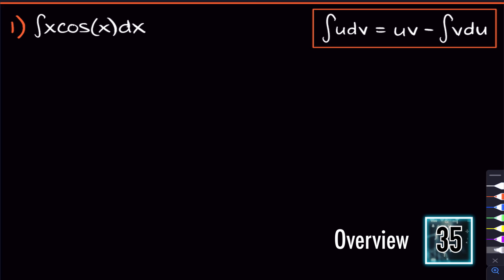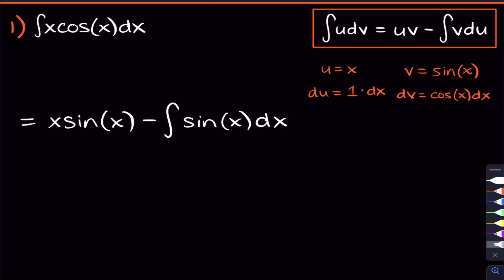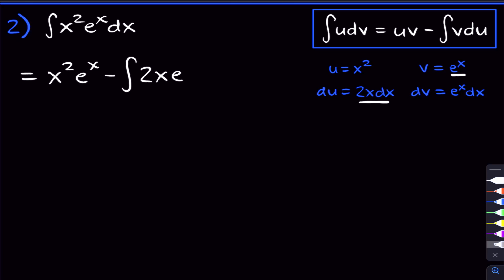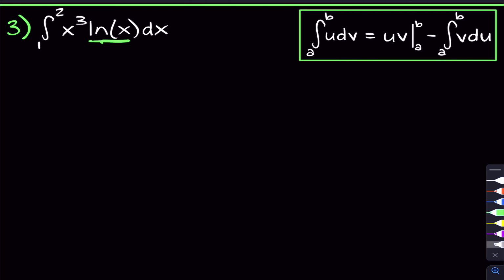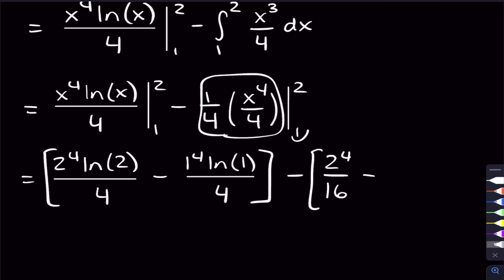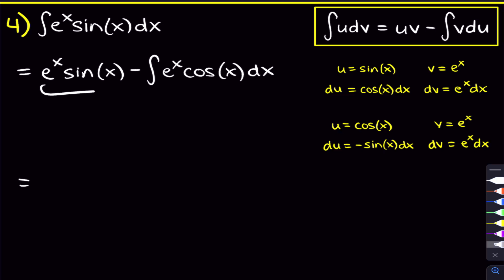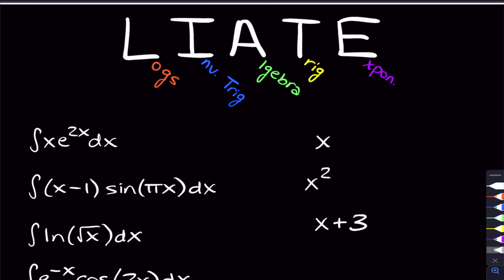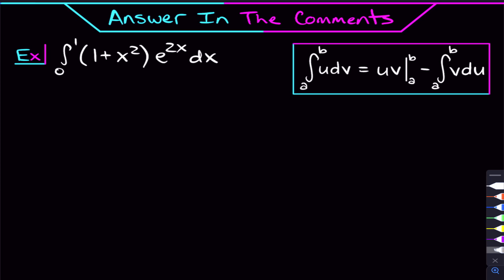Integration by Parts || Calculus 2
EXTENDED VIDEO: WIP (Recording after video hits 3K views)

Techniques of Integration Workbook: WIP (Starting prints after video hits 3K views)

Hey Everyone! In this calculus 2 tutorial, we'll be talking about how to integrate by parts. We'll be doing 4 examples performing integration by parts on an integral to transform the integral into an integral we can actually integrate with reverse power rule, u-substitution, or an integral table. We'll also be going over the acronym LIATE, which will help you figure out how to choose your u and dv.

Timestamps:
0:00 - Overview
1:12 - Problem 1
6:54 - Problem 2
12:07 - Problem 3
18:34 - Problem 4
25:10 - LIATE
30:04 - Answer in Comments
30:22 - Outro

Mary Fucci
Crystal Redman
John Habib
Jose Santiago
Jose Santiago
Chloe DuPont
Nat Sakib
Valentine Njoroge